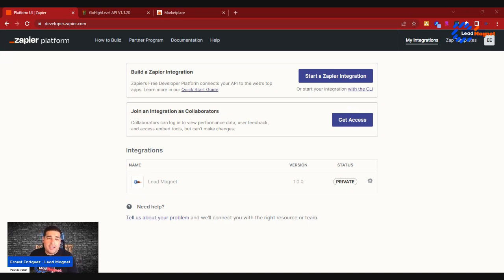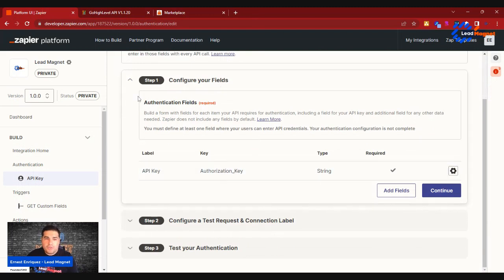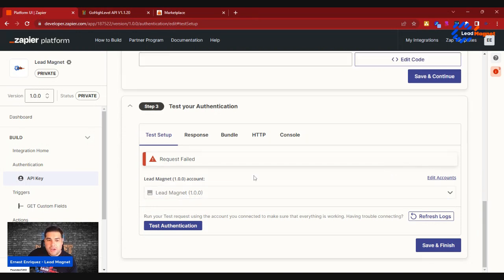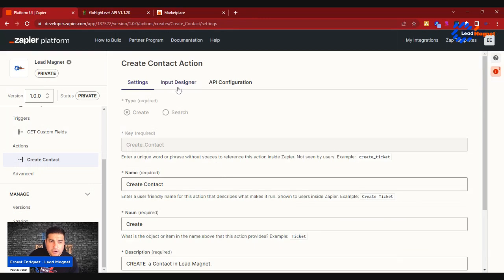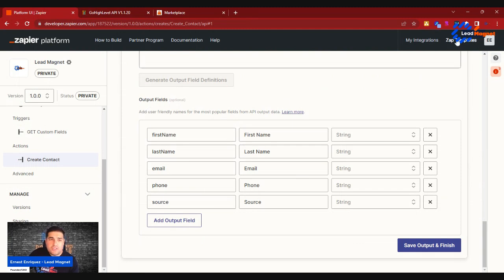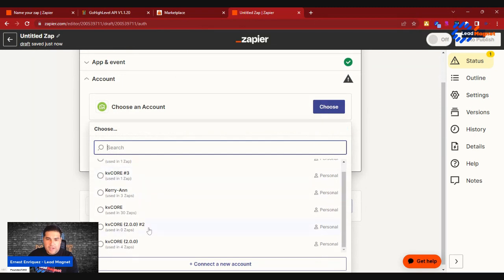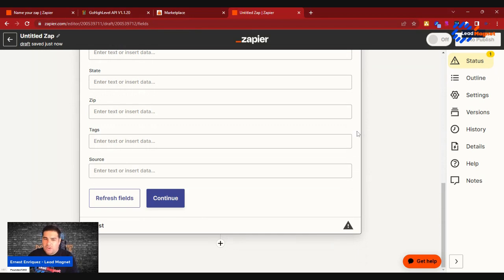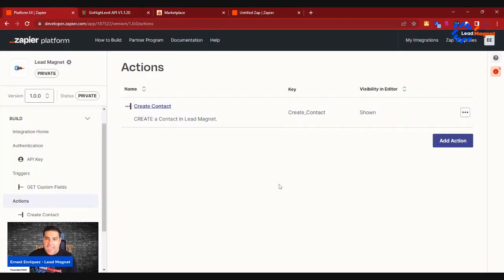GoHighLevel: Create A White-Label Zapier App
In this exciting video tutorial, we dive into the world of GoHighLevel and explore how you can harness the power of the Zapier platform to create your very own white-labeled app connection.

If you're a developer or a tech-savvy entrepreneur looking to streamline your business processes, this is the video for you! We'll guide you through the step-by-step process of building a customized Zapier app connection using the robust capabilities of GoHighLevel.

By creating a white-label Zapier app, you'll have the ability to seamlessly integrate your own branded services and applications with GoHighLevel's extensive ecosystem. This opens up a world of opportunities for automating tasks, syncing data, and enhancing the overall efficiency of your business operations.

Throughout the video, we'll provide detailed instructions and insights, showcasing how you can leverage GoHighLevel's user-friendly interface and powerful developer tools to tailor your app connection according to your unique requirements. You'll learn how to define triggers and actions, map data fields, and even customize the user interface to match your brand's look and feel.

Whether you're a solopreneur or part of a larger team, this video will equip you with the knowledge and skills needed to create a white-label Zapier app that seamlessly integrates with GoHighLevel. Say goodbye to manual tasks and hello to streamlined workflows and increased productivity.

Don't miss out on this opportunity to take your business to the next level. Watch the video now and unlock the full potential of GoHighLevel by creating your very own white-label Zapier app connection!